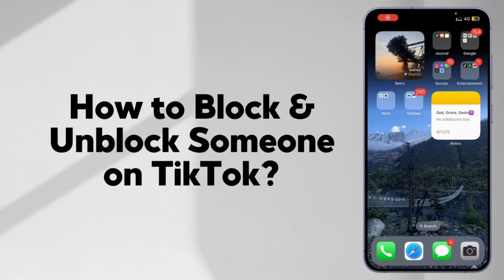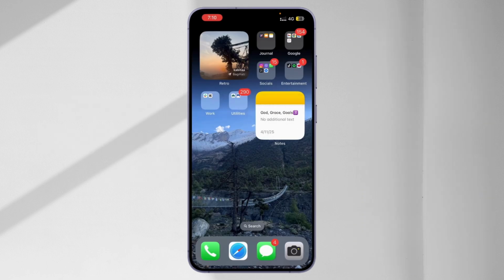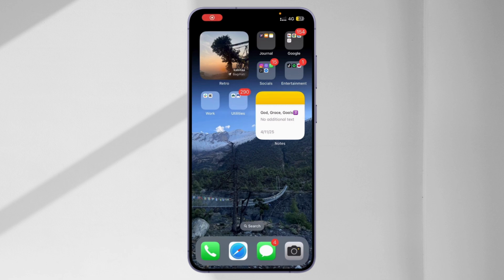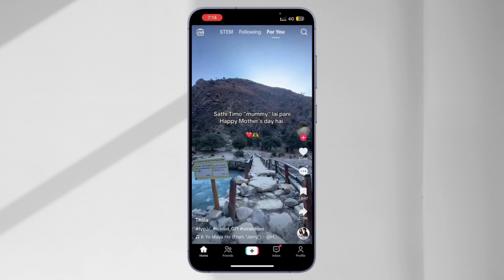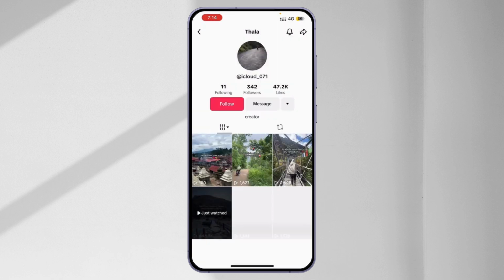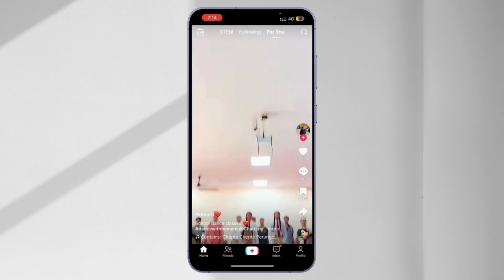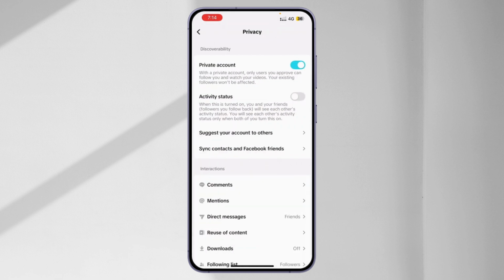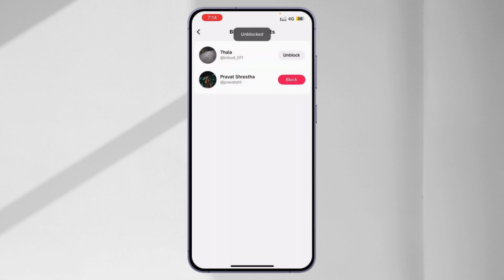How to Block & Unblock Someone on TikTok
How to Block & Unblock Someone on TikTok (2025)!
Want to block or unblock someone on TikTok? This video will guide you through the steps to easily block or unblock users on TikTok. Whether you’re asking, "How do I block someone on TikTok?" or need help unblocking someone, this tutorial has you covered. Learn how to manage your TikTok account and protect your privacy with these simple steps. Watch now to find out how to block and unblock users on TikTok today!

Timestamps:
00:00 How to Block & Unblock Someone on TikTok
00:10 How Do I Block Someone on TikTok?